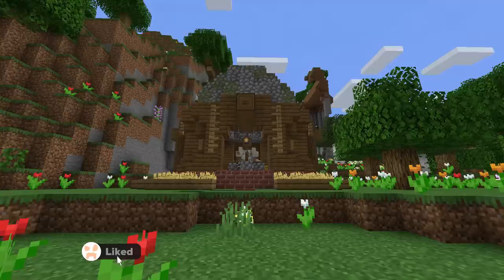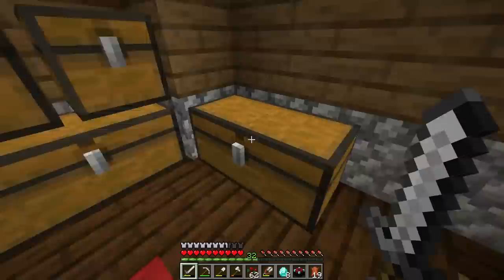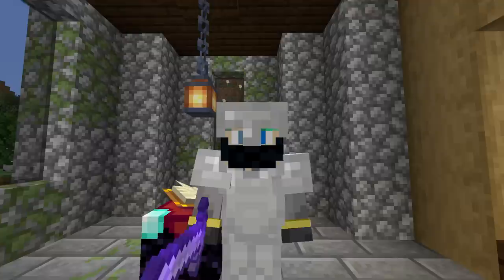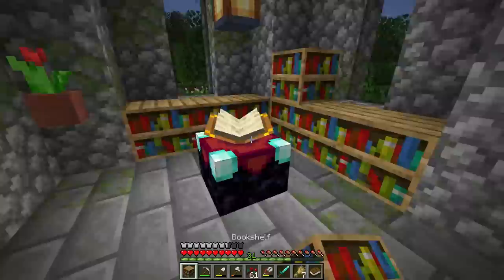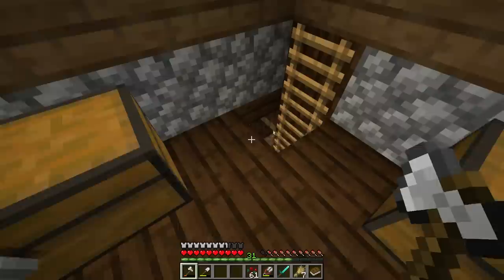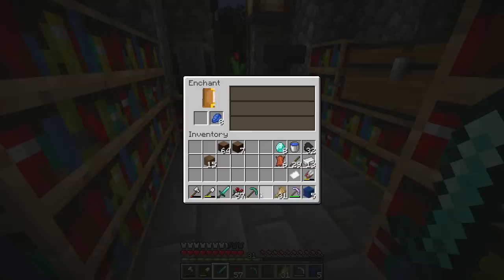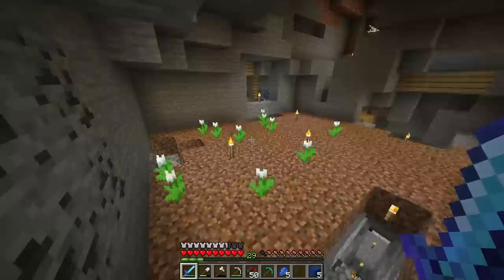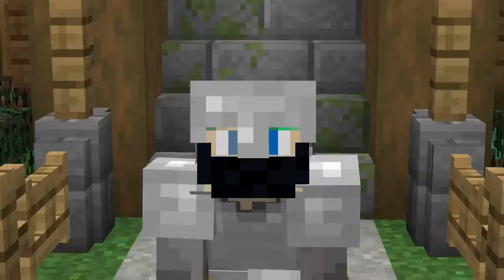ENCHANTING! | The Minecraft Guide - Tutorial Lets Play (Ep. 9)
Enchanting is a major part of Minecraft. Enchantments can be used to provide buffs or add new effects to the tools and gear you use in Minecraft. In this video we break down all of the basic enchanting mechanics you’ll need to know about.

if you read this comment "kerploosh"